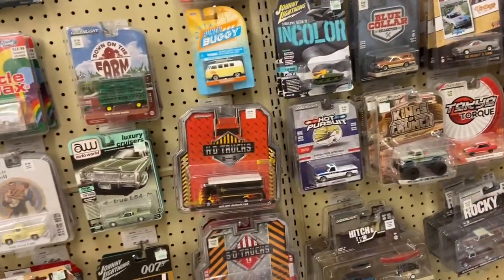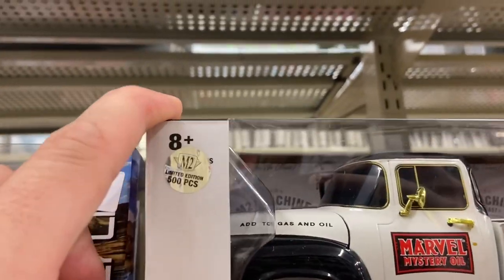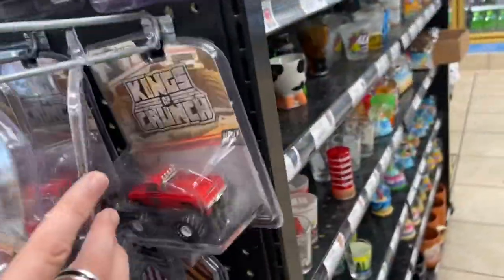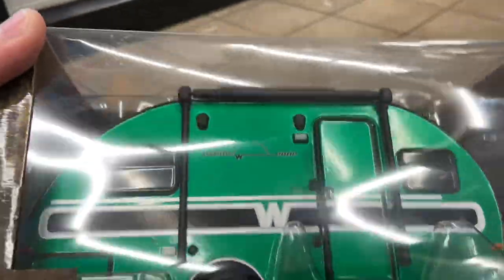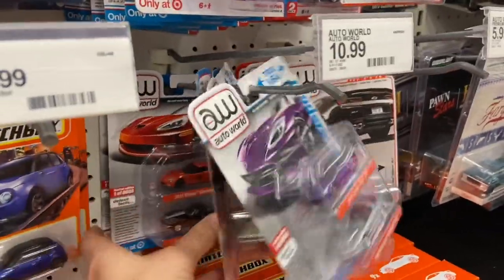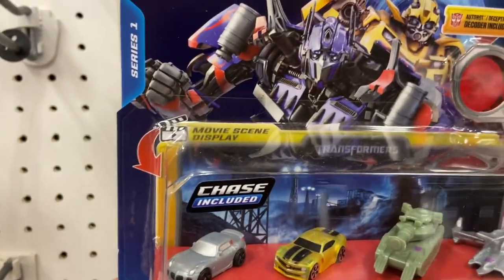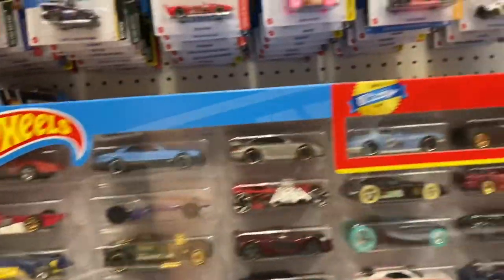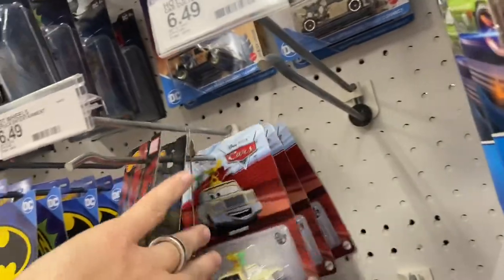You Don’t Need To Buy Every Chase!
There is so much out there that you don’t have to settle.
Super Treasure Hunt Cars
Matchbox Super Chase
Greenlight Greenie
Johnny Lightning White Lightning
M2 Chase